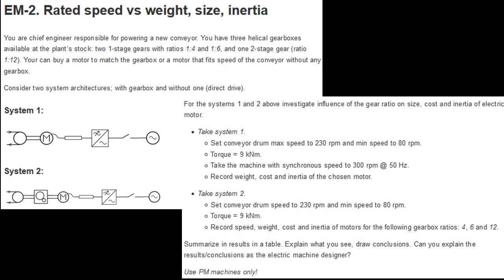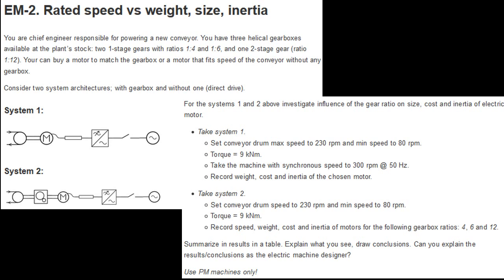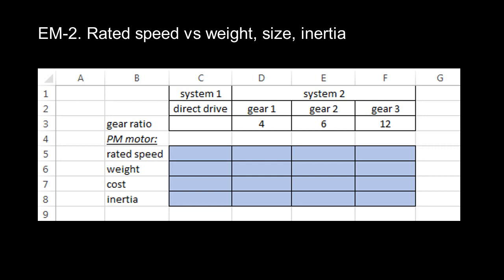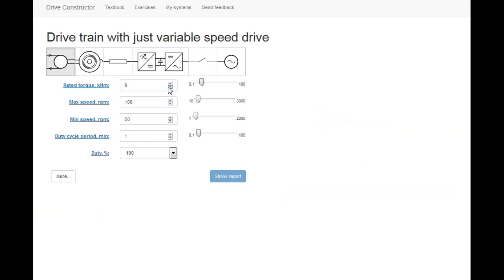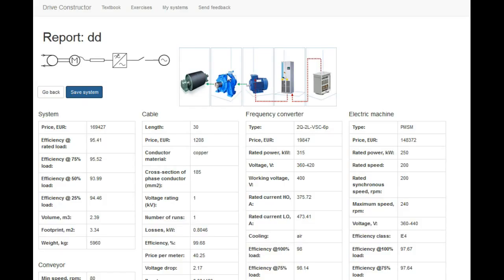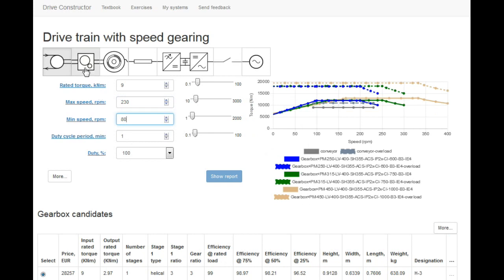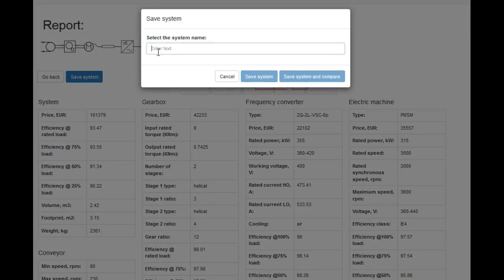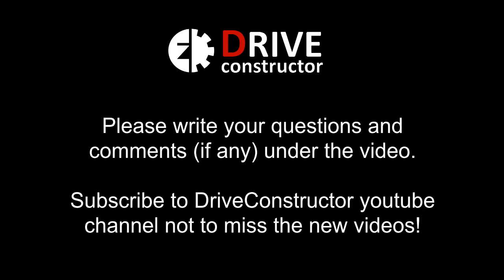DriveConstructor: EM-2 tutorial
This video will guide you through exercise EM-2 from DriveConstructor online course The application in this exercise is conveyor and the research question is how gearbox influences the choice of electric machine for the conveyor.